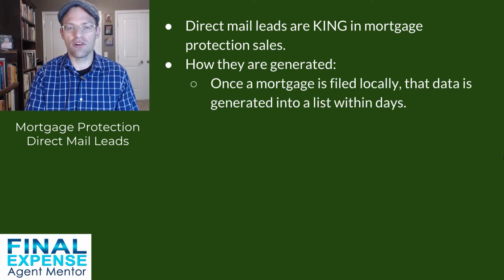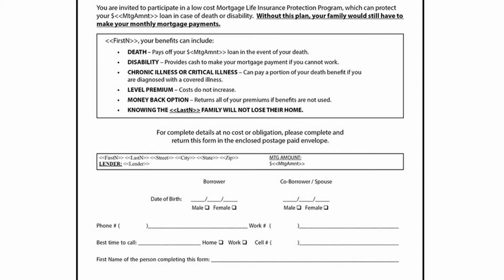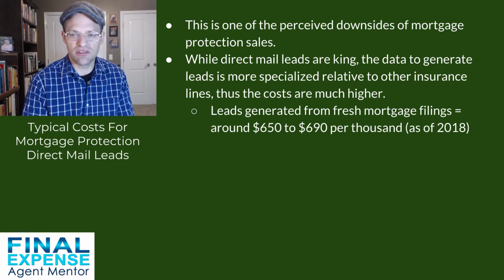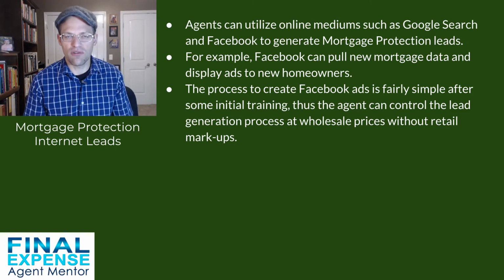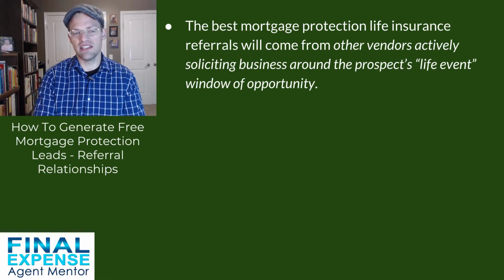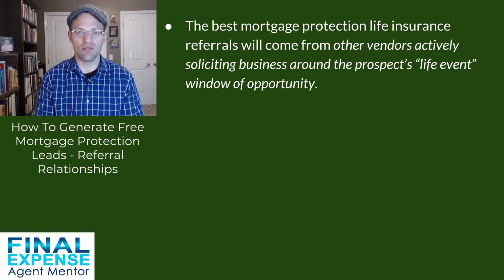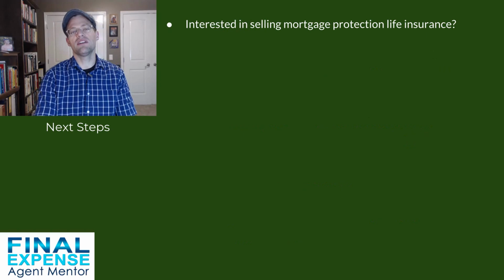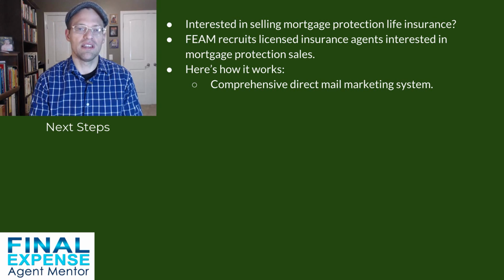The Complete Guide To Mortgage Protection Leads [2018]